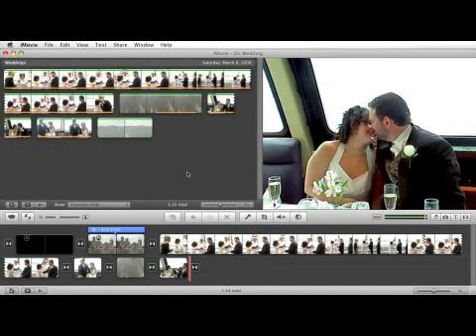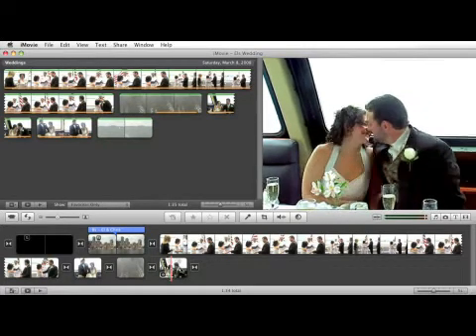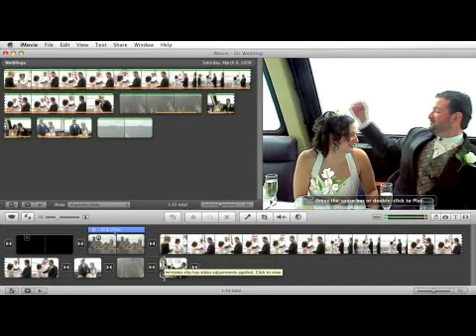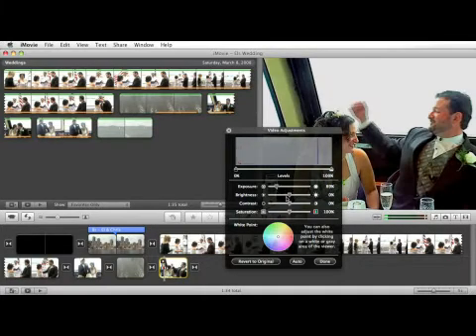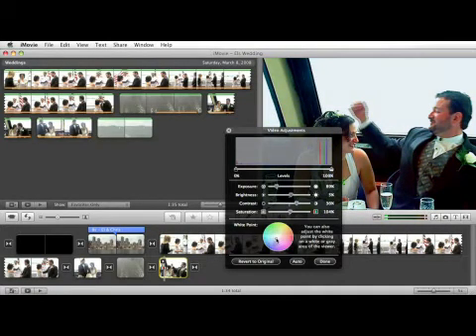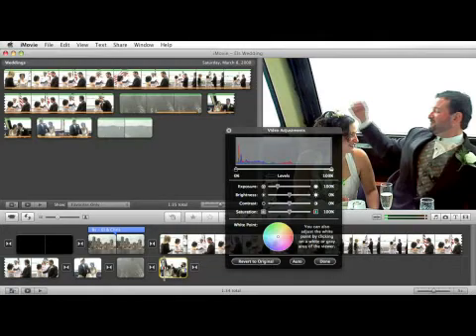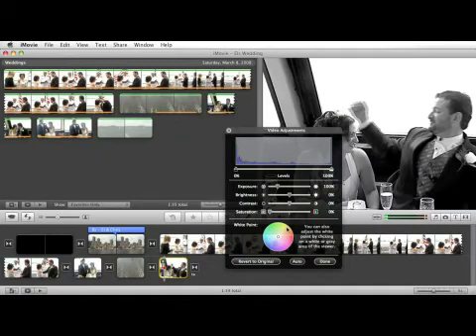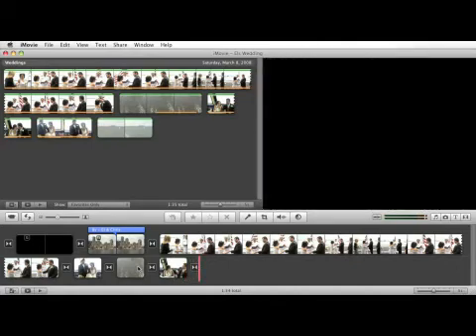iMovie Tutorial: Image Adjustments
iMovie Tutorial: Image Adjustments. Part of the series: iMovie Tutorials. Image adjusting in Apple iMovie can set the brightness, contrast and exposure levels of video clips, and also makes it easy to convert to black and white. Fix image brightness, exposure and contrast by adjusting added clips with a digital video specialist in this free video on using Apple iMovie digital media.